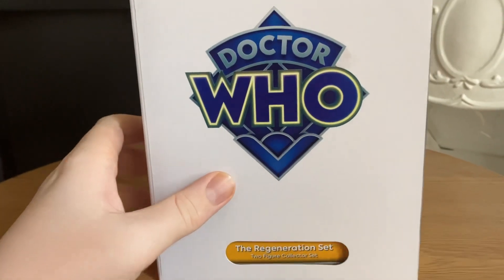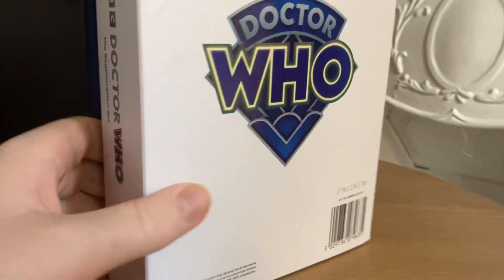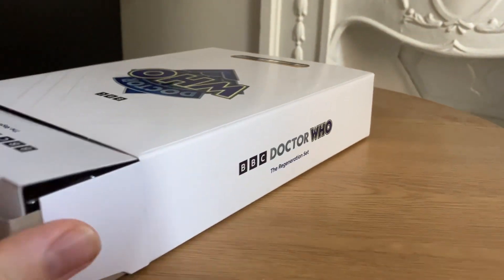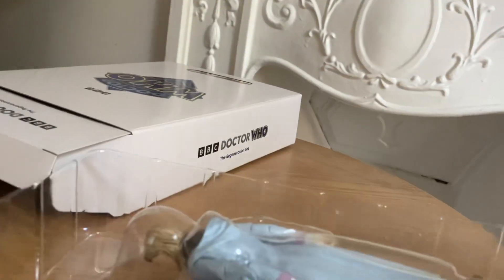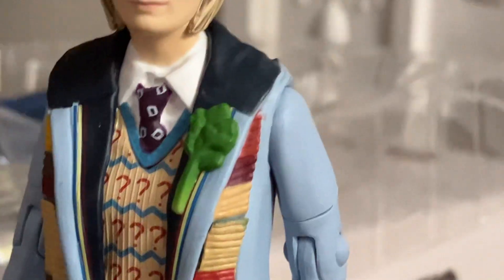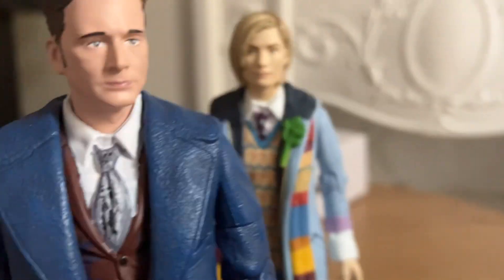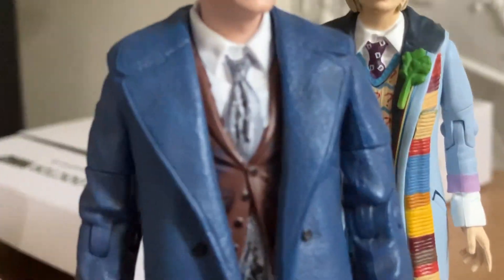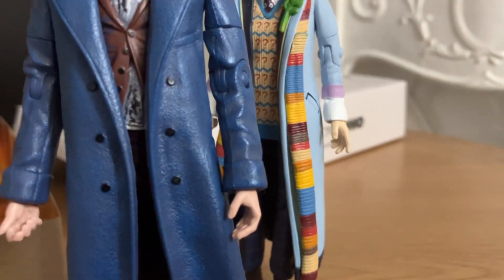Doctor who character options online exclusive regeneration set unboxing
Today I’m going to be unboxing the online exclusive account to options website. The Doctor Who regeneration set 2022. This site is exclusive to the character options online website and contains a 13th doctor figure and the newly regenerated 14th doctor figure.